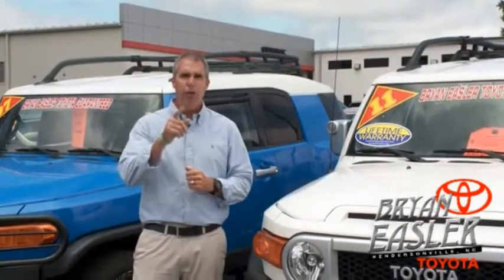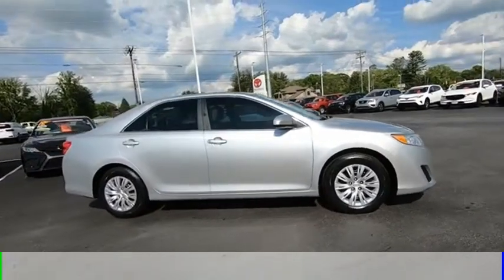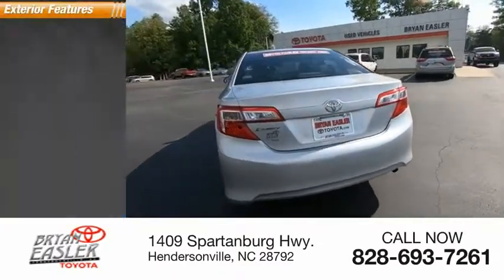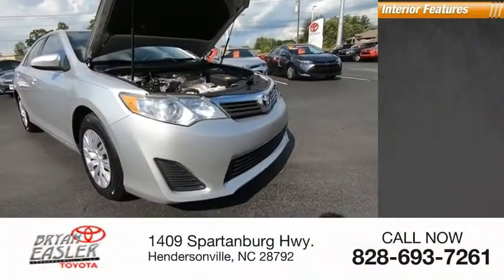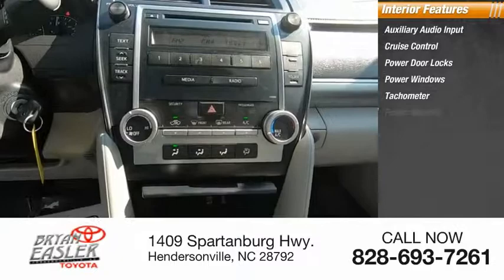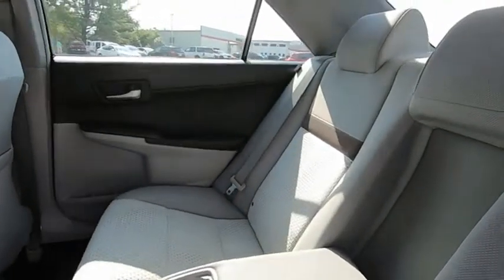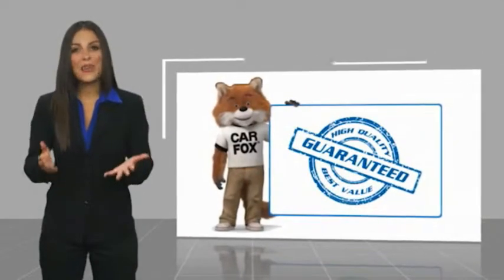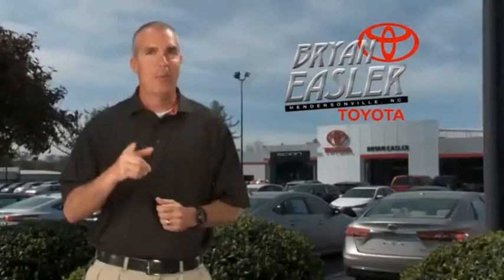2012 Toyota Camry Hendersonville NC 19T0741A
2012 Toyota Camry L

1409 Spartanburg Hwy.